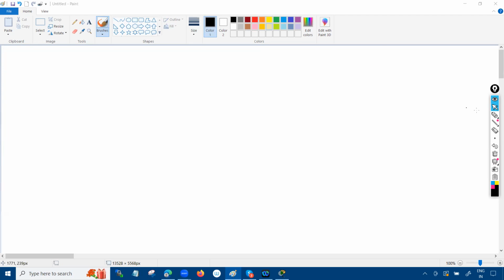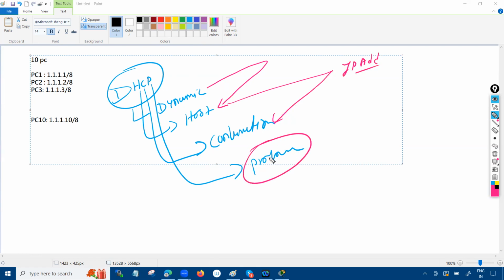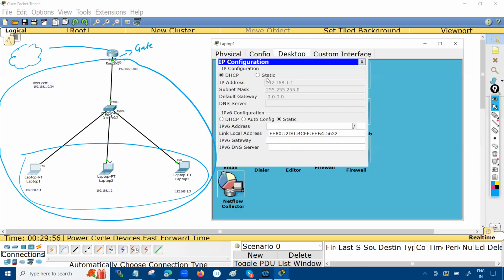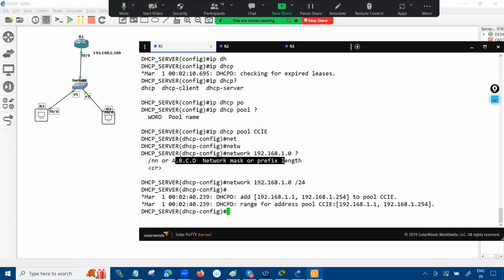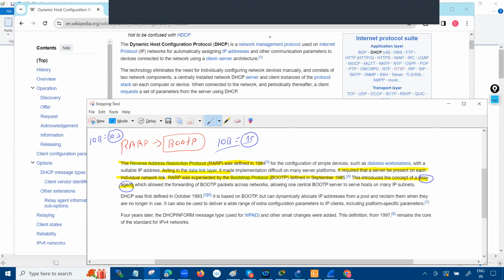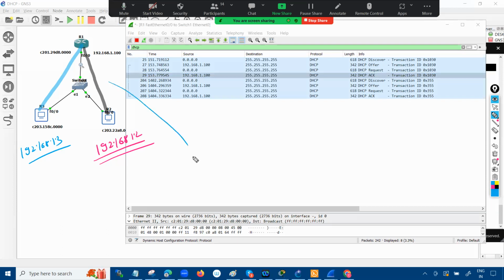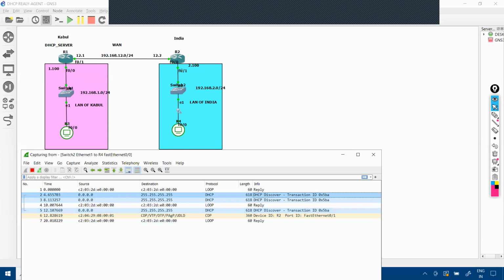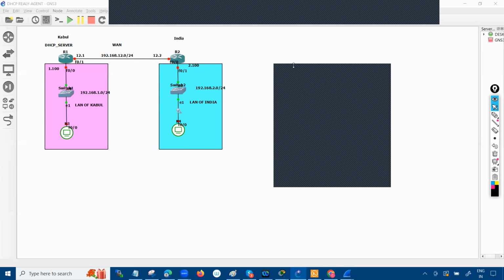Day 23 DHCP